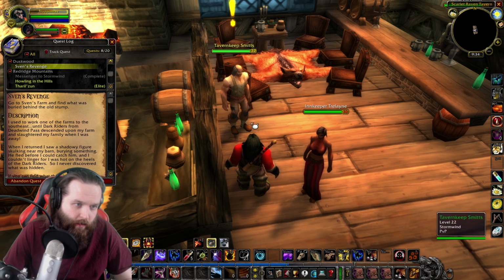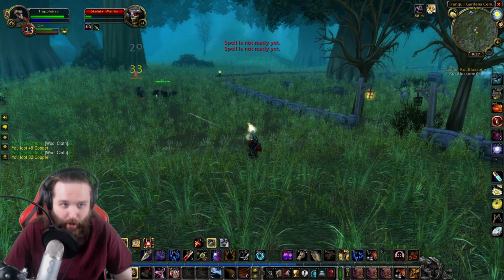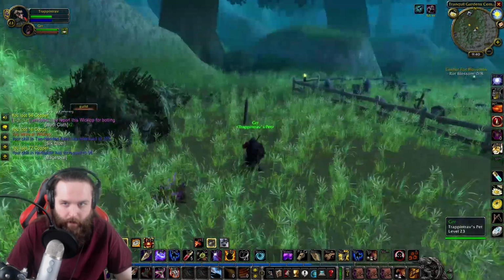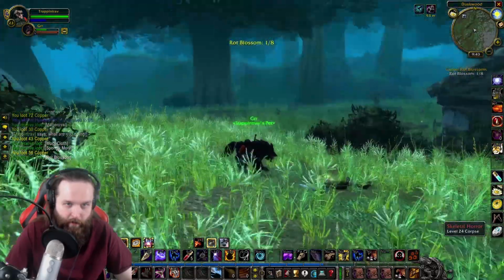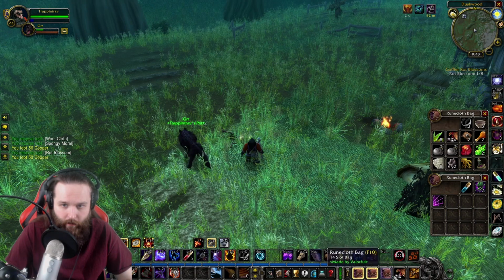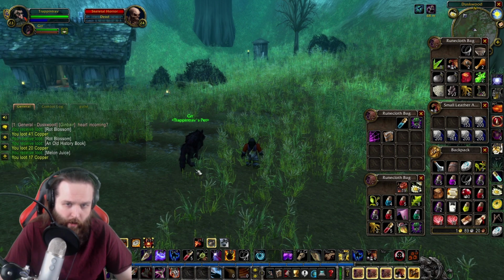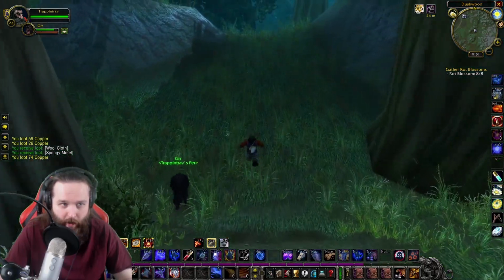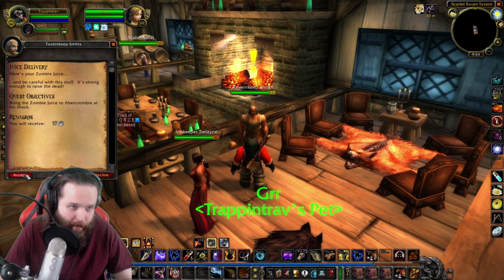Let's Play - CLASSIC WoW - Dwarf Hunter - Part 63 | Gather Rot Blossoms | Gameplay Walkthrough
This is a Classic World of Warcraft Let's Play where I am leveling a Dwarf Hunter from levels 1 to 60. In this Let's Play I will not be accepting trades or mail from other players in the game. I will also be reading the quests and all addons will be turned off.